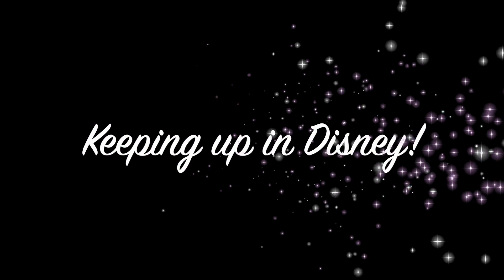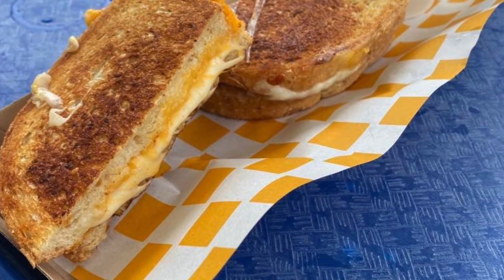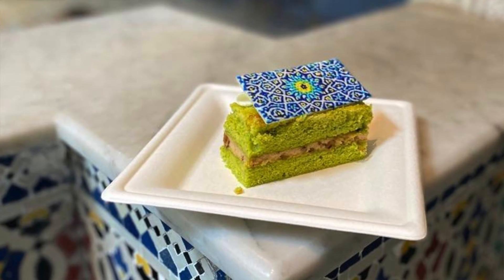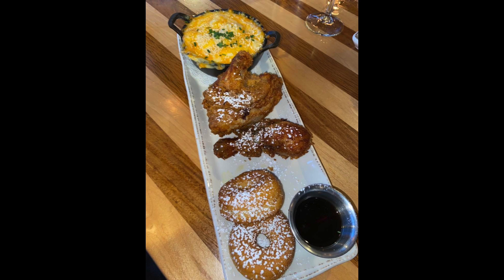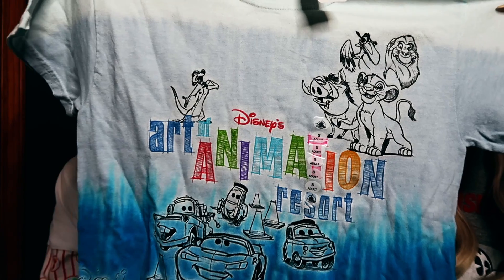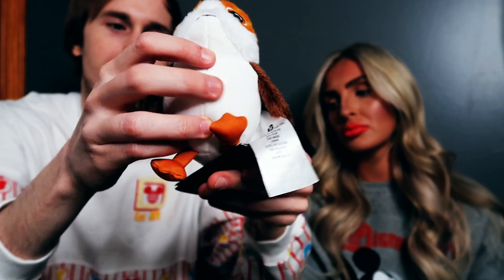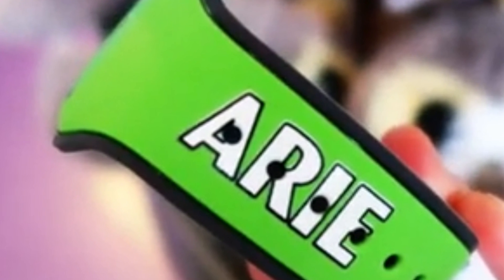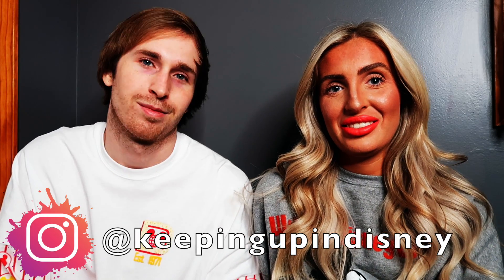DISNEY WORLD 2021 TRIP REVIEW AND MERCH HAUL! *Talking About Our September 2021 Trip and FAQs*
Come join us for a fun vlog that we hope you enjoy - we'll be talking all about our September 2021 Disney trip, some of our favorite and least favorite things,  answering some FAQs, and showing off our merch haul from the trip!

We had SUCH an amazing time on our trip and have already been uploading and sharing several of the videos! Make sure to check out our Disney World 2021 playlist of videos to catch them if you haven't yet - we're currently uploaded through our Hollywood Studios day 5 of our trip and will have fun Magic Kingdom and other videos still coming soon!

If you're interested in checking out any of the cool blinged out Disney cups Jamie showed in the video, or anything else super cool from Mayra Fabuleux you can check her shop out here:

There are so many cool ears, cups, rave outfits, and other fun Disney themed items!!! Jamie is an official brand ambassador and you can use her code DISNEY15 to save on your purchases!!! Don't miss out!

If you enjoyed getting to hear about our trip and see our merch please make sure to subscribe if you haven't already because we'll be making more of these types of videos, uploading the rest of the vlogs from our Disney trip, and will have so much more fun content coming too! Feel free to drop a comment or ask us questions whenever! You can also interact with us on our Instagram at any time!

And as always, thanks for Keeping up in Disney :)

Music used is:
Disney songs but its lofi - The Disneylanders